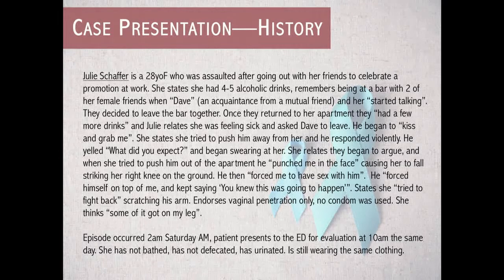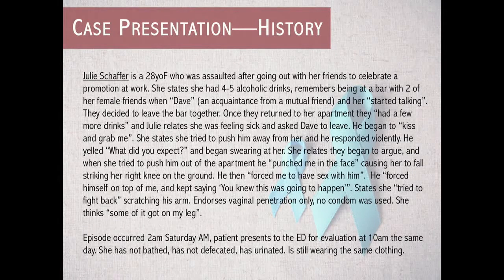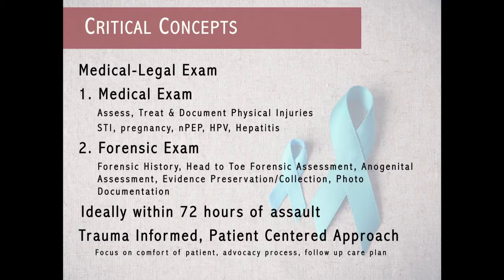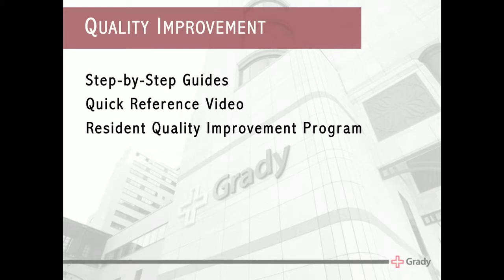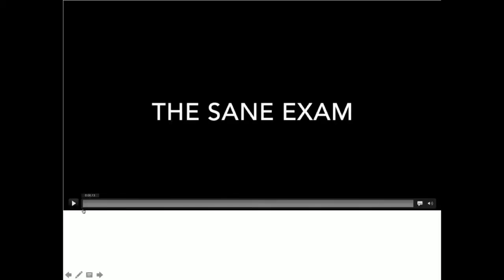The Sexual Assault Forensic Exam—A Collaborative, Standardized Patient Educational Approach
SAEM19
Lauren Hudak, MD, MPH
Trisha Sheridan, DNP, WHNP-B
Gretchen Weiss
Jullian Beau, MD